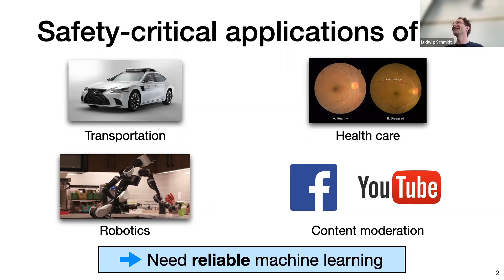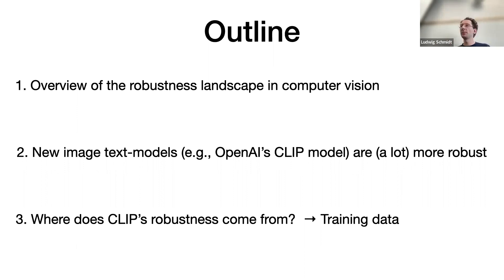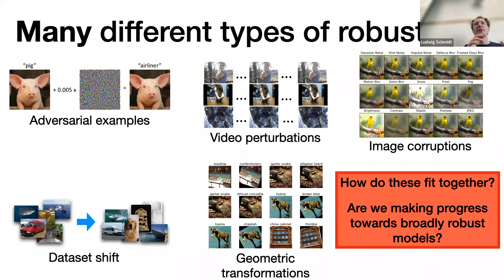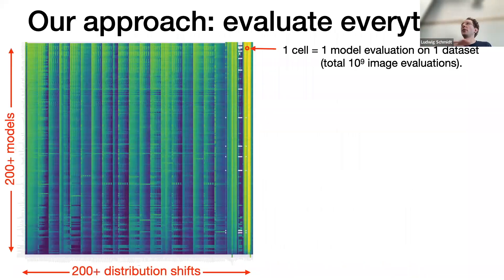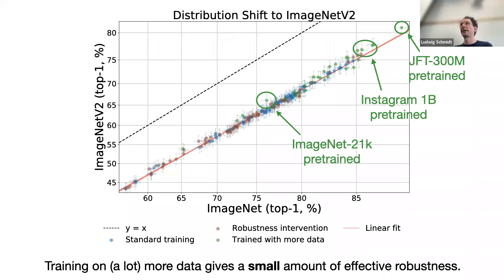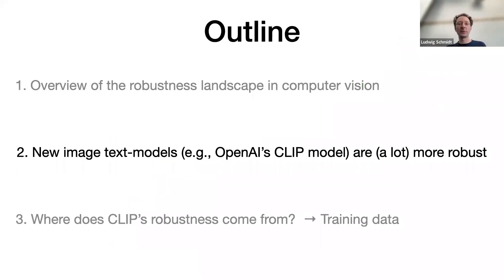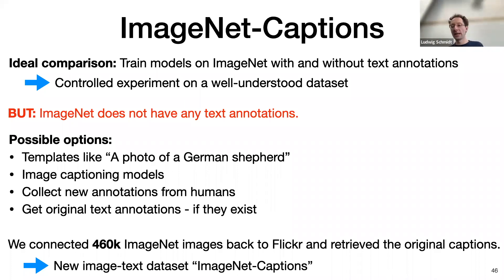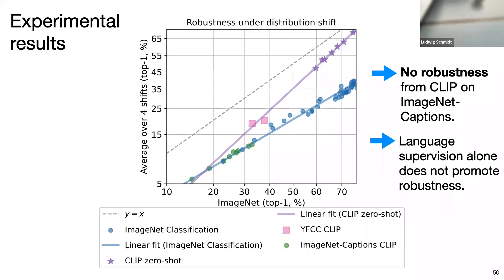02/23/2023 -- Ludwig Schmidt (CMU)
Title: A data-centric view on reliable generalization: From ImageNet to LAION-5B

Abstract: Researchers have proposed many methods to make neural networks more reliable under distribution shift, yet there is still large room for improvement. Are better training algorithms or training data the more promising way forward? In this talk, we study this question in the context of OpenAI’s CLIP model for learning from image-text data.

First, we survey the current robustness landscape based on a large-scale experimental study involving more than 200 different models and test conditions. The CLIP models stand out with unprecedented robustness on multiple challenging distribution shifts. To further improve CLIP, we then introduce new methods for reliably fine-tuning models by interpolating the weights of multiple models. Next, we investigate the cause of CLIP’s robustness via controlled experiments to disentangle the influence of language supervision and training distribution. While CLIP leveraged large scale language supervision for the first time, its robustness actually comes from the pre-training dataset.

We conclude with a brief overview of ongoing work to improve pre-training datasets: LAION-5B, the largest public image-text dataset, and initial experiments to increase the robustness induced by pre-training data.